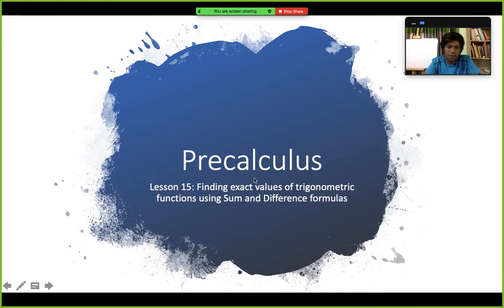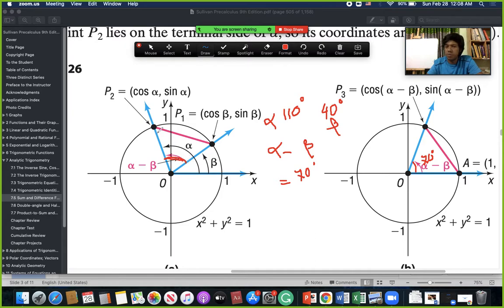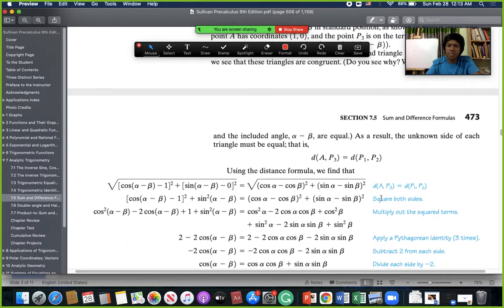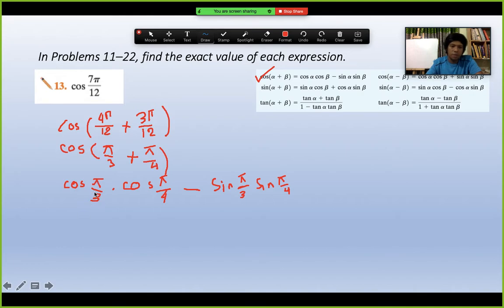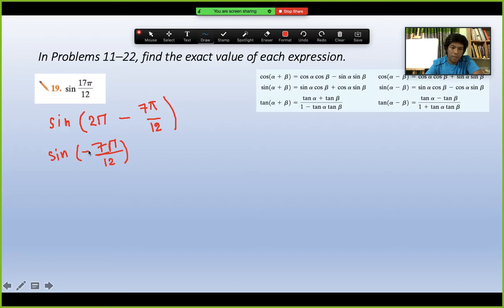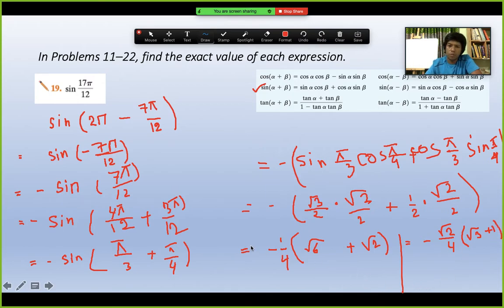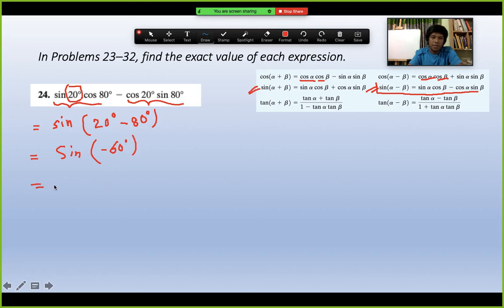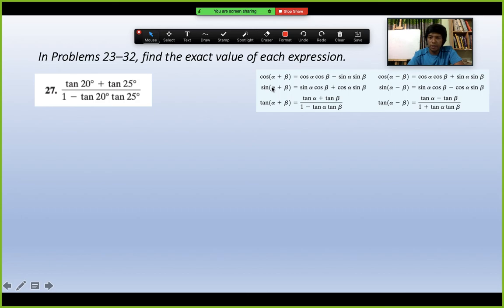Lesson 15: Finding exact values of trigonometric functions using Sum and Difference formulas